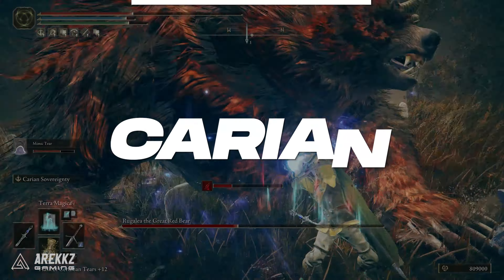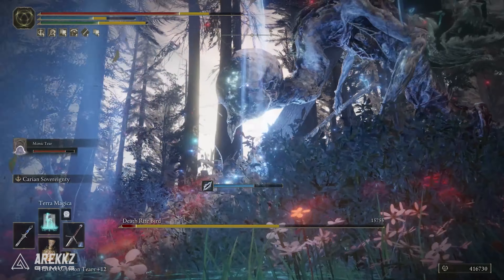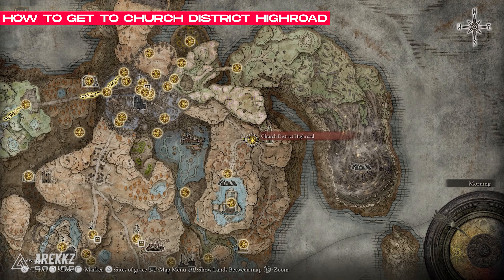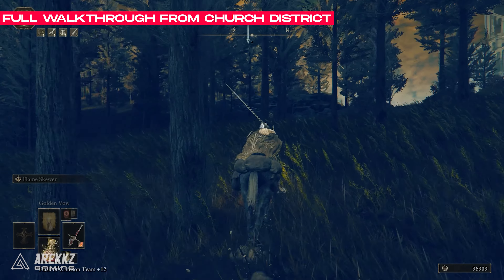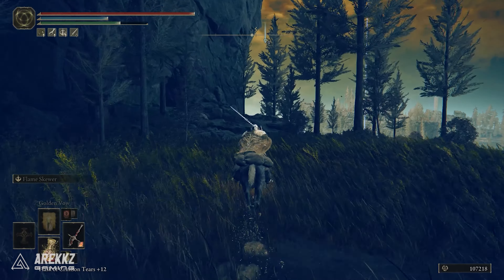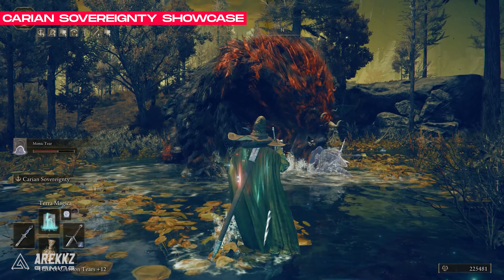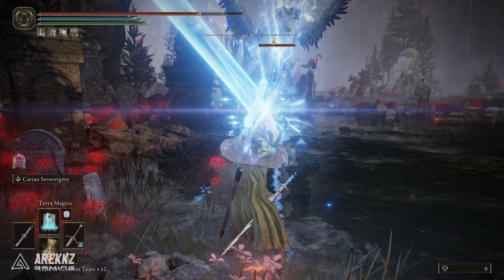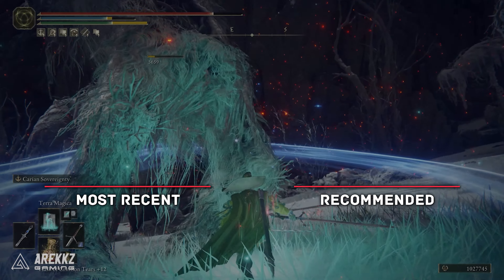Elden Ring Shadow Of The Erdtree | How To Get Carian Sovereignty Ash Of War Location Guide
Learn how to get the Carian Sovereignty Ash of War location in Elden Ring Shadow Of The Erdtree with this helpful guide! Master the game with this walkthrough.

00:00 Carian Sovereignty Ash Of War
00:35 How To Get To Church District Highroad
00:50 Carian Sovereignty Ash Of War Location Walkthrough
01:50 Showcase Carian Sovereignty